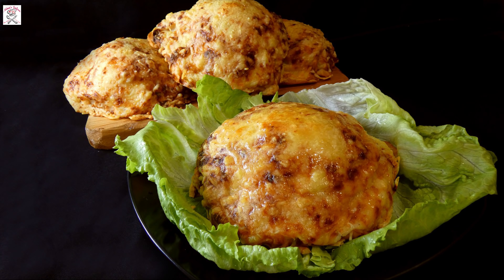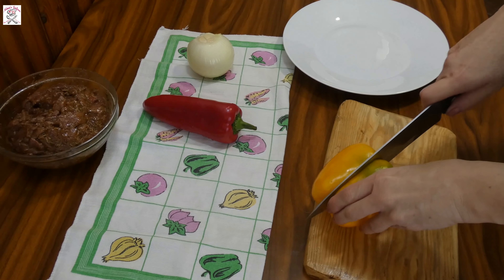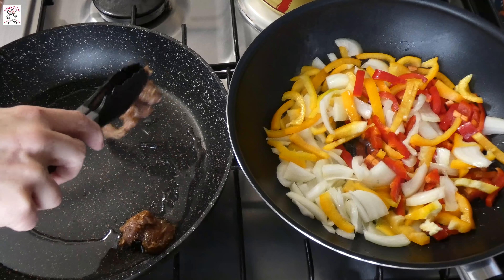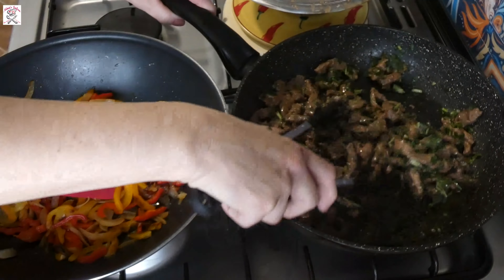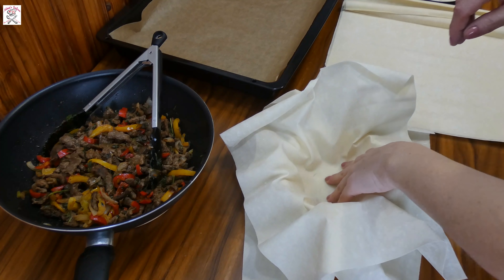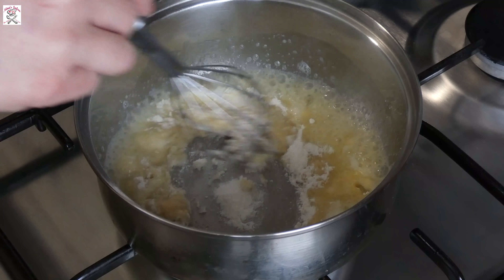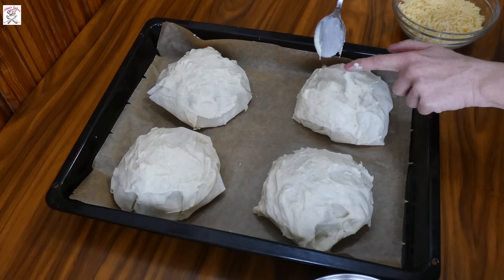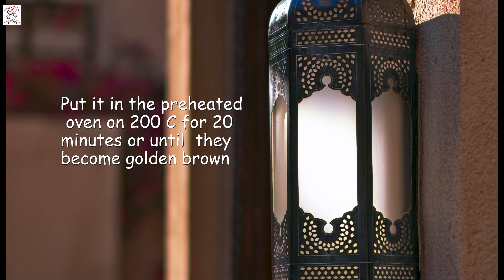SULTAN KEBAB IN ARABIC STYLE - SULTAN KEBAB NA ARAPSKI NAČIN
AKO VAM SE SVIĐA VIDEO, PRITISNITE "SVIĐA MI SE " I PRETPLATITE SE ZA JOŠ PUNO DIVNIH RECEPATA!

INGREDIENTS / SASTOJCI
- 500 g beef cut in small stripes / 500 g junetine narezano na tanke rezance
 - spices for shawarma / začini za shawermu

 - 8 phyllo dough sheets / 8 listova za savijače
 - 1 big red pepper / 1 velika crvena paprika
 - 1 big yellow or green pepper / 1 velika žuta ili zelena paprika
 -  1 big onion / 1 veliki luk
 - 4 small pieces of butter / 4 mala komadića maslaca
 - 4 cheese slices / 4 šnite sira

BECHAMEL / BEŠAMEL UMAK
 - 50 g butter / 50 g maslaca
 - 30 g flour / 30 g brašna
 - 250 ml milk / 250 ml mlijeka
 - 1/2 tsp spoon salt / 1/2 čajne žličice soli
 - black pepper by liking / crnog papra po ukusu
 - 1/4 tsp nutmeg / 1/4 čajne žličice muškatnog oraščića

 - 250 g grated cheese / 250 g naribanog sira

Photo by Maria Teneva on Unsplash
Photo by Victor Furtuna on Unsplash